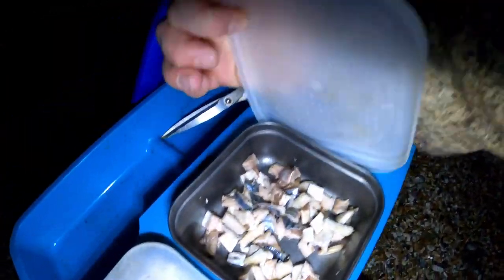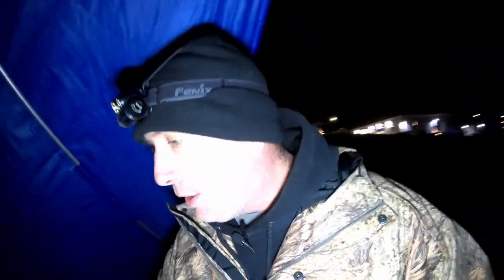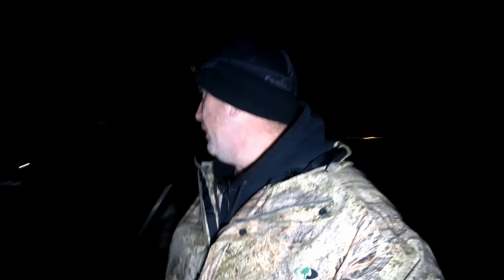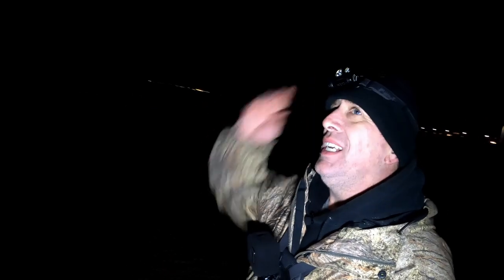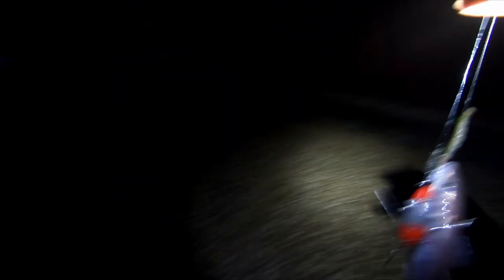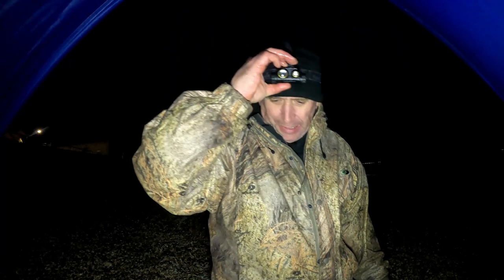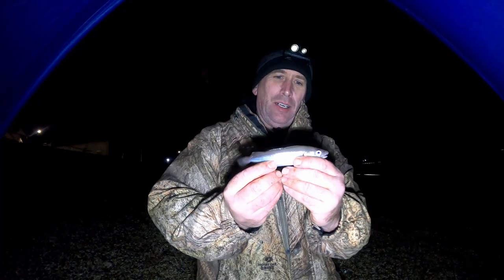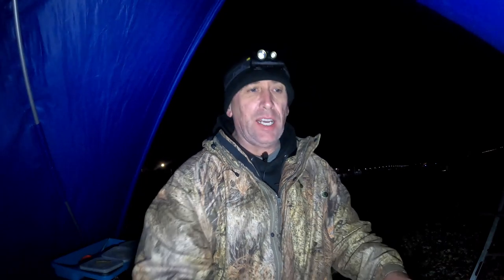Sea Fishing Competition | Round 2 Southern League And Opens At Lee On Solent.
Round 2 Southern League And Opens at Lee On Solent.
This was an AWESOME Sea Fishing Competition! One of the better ones if I'm honest, within the first 15 minutes I was into the fish and a steady stream of them during the competition.

(It helps to buy bait😊)
ARE YOU LOOKING FOR ANGLING ADDICT MERCH?
AND If your addicted to fishing like me, Please join us on social media.
We have a brilliant community of like minded fishermen and women over on our Facebook group

TIGHT LINES!!